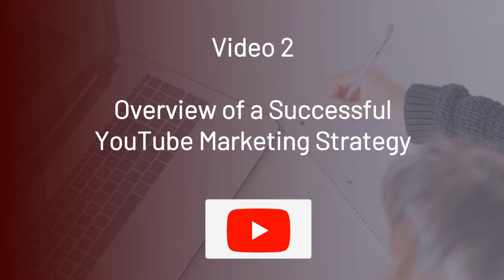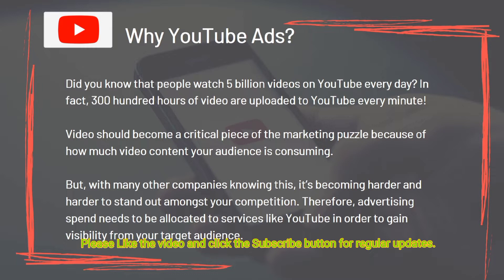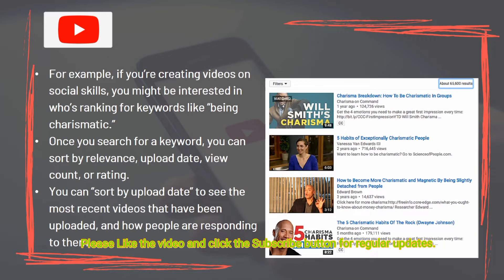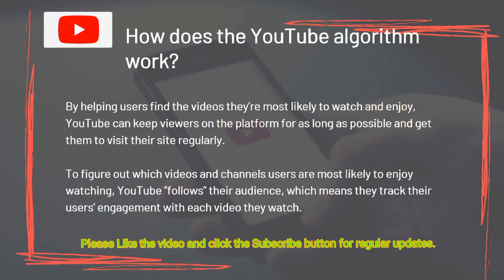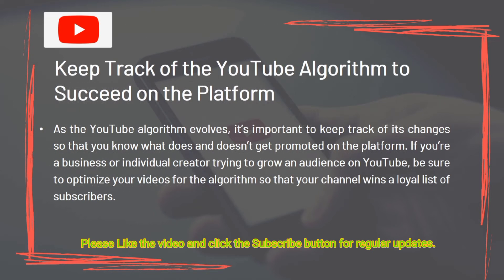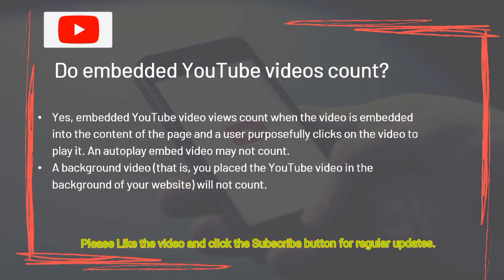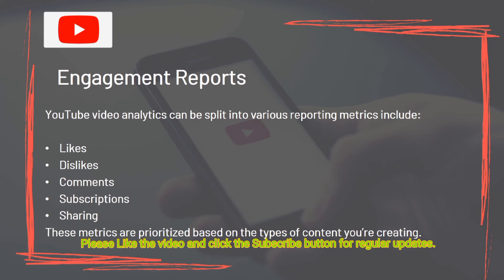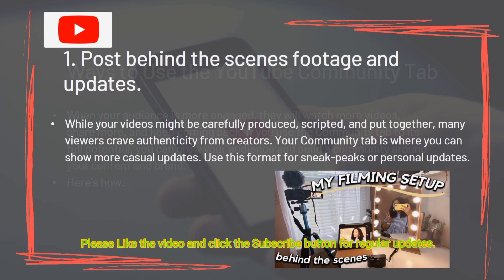YouTube Marketing Video Course!! Complete YouTube Marketing Tutorial Video!!!!!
If you want to learn YouTube Marketing, then this complete tutorial video is for you. You will learn the art of YouTube Marketing completely free and the video content is unique. It keeps large potential for growth as an individual or a business.